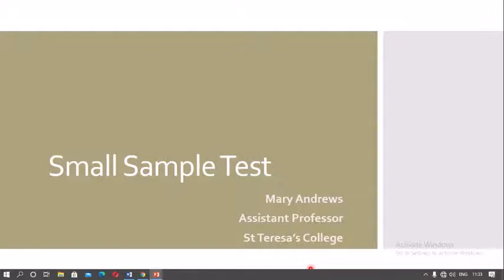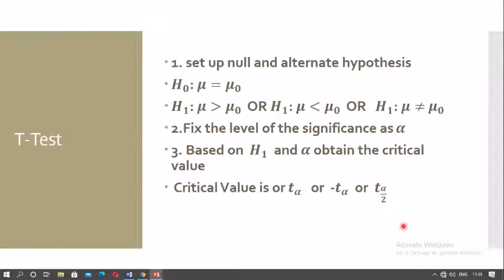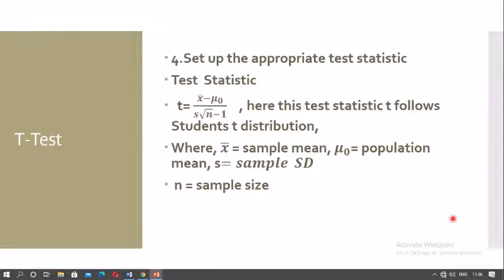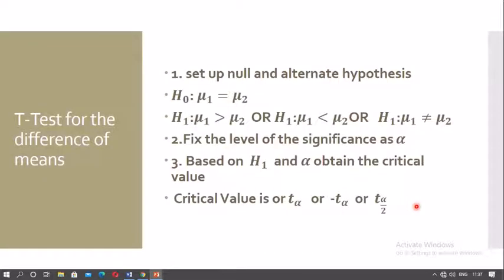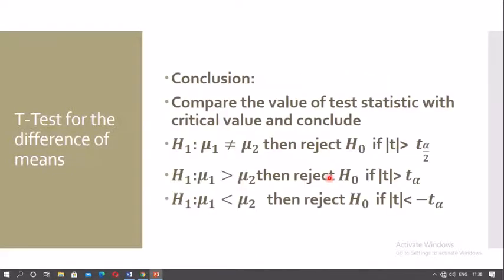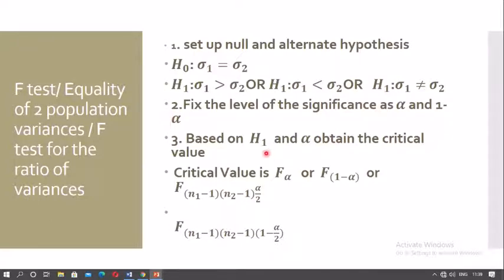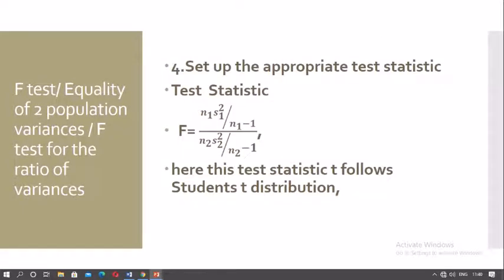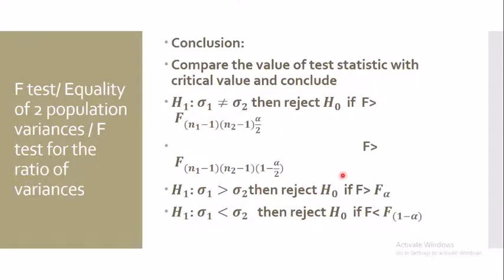Small Sample Test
Explanations on
t test
f test